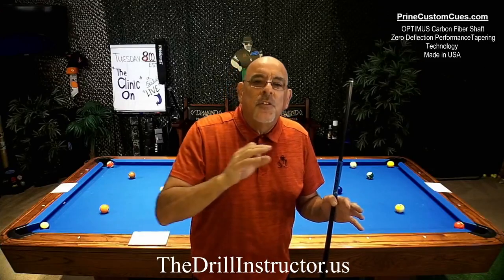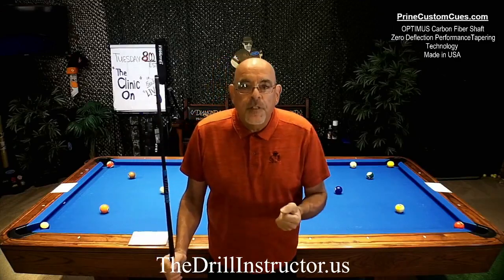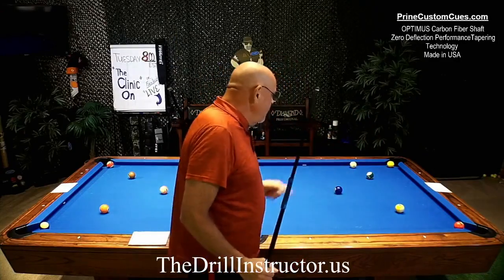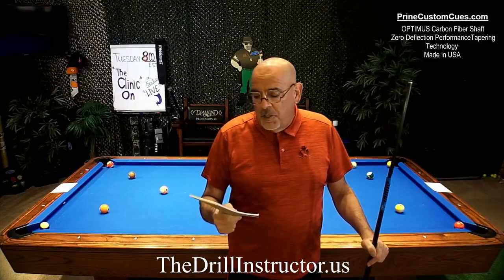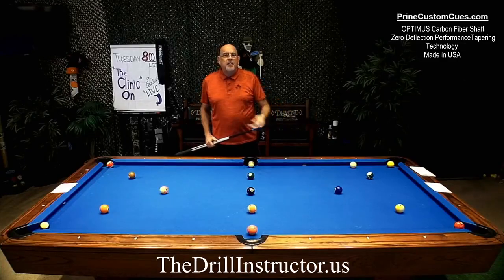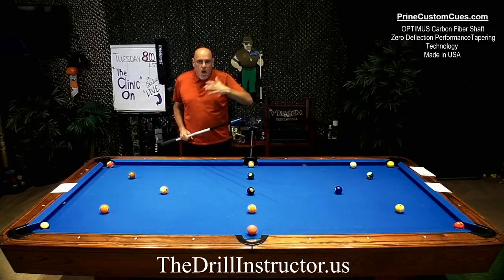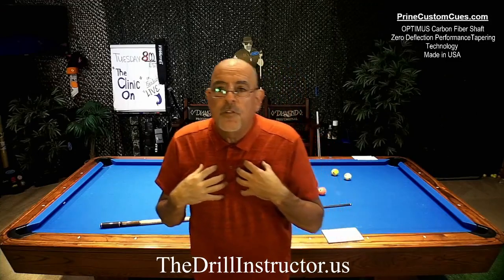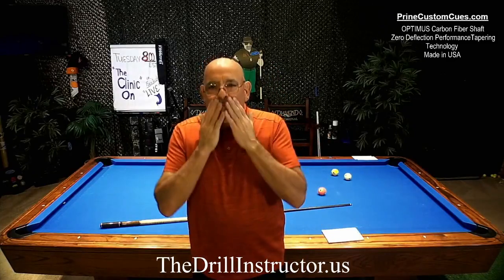Partner & Buddy Drills, Let's have fun!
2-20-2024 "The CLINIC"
Improving your game by doing Partner or Buddy Drills!